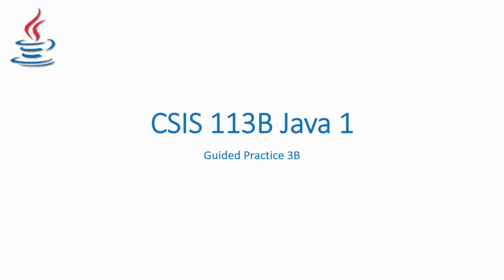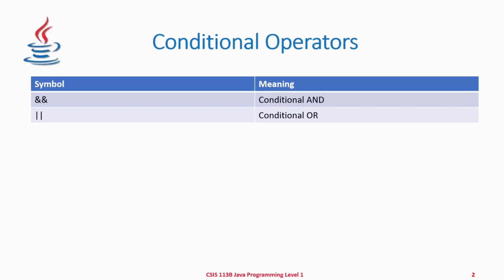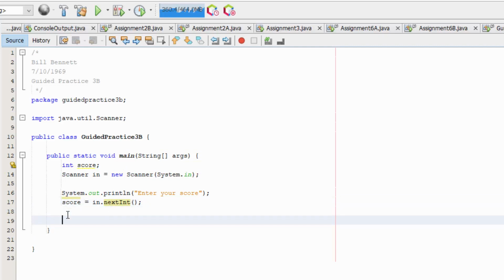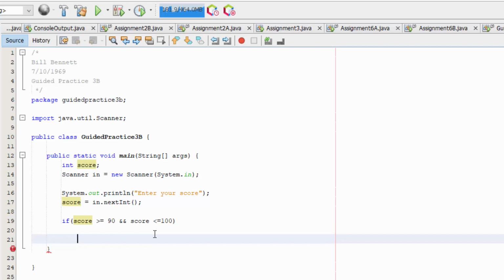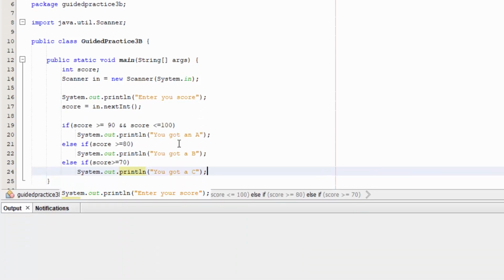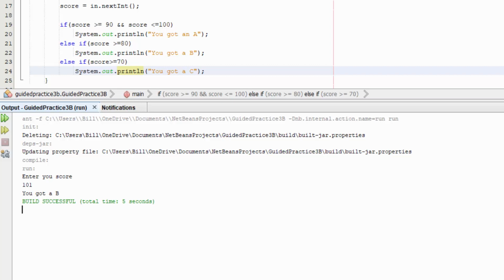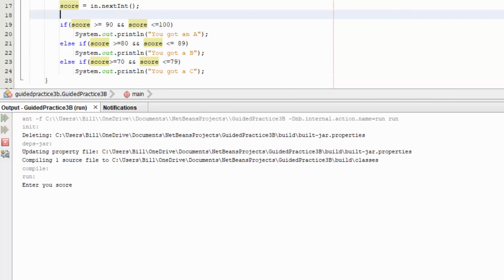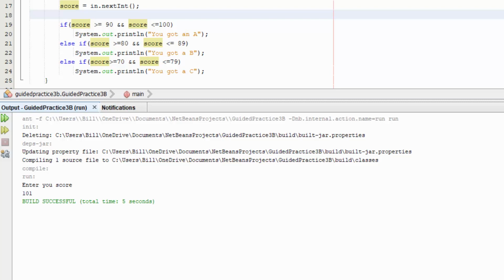CSIS 113B Guided Practice 3B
In this guided practice demonstration you will learn how to do ladder-style if-else if statements and how to implement multiple conditions in a single if clause.